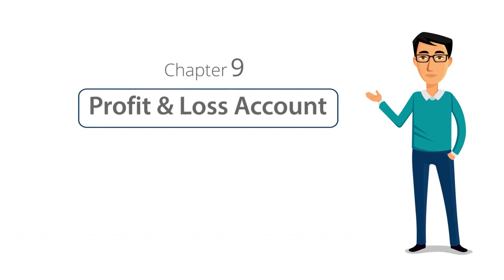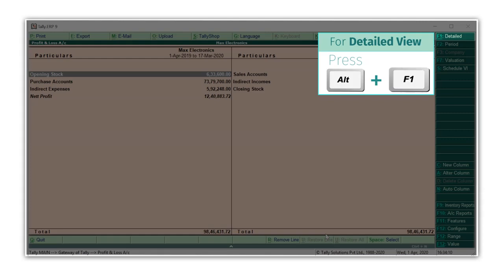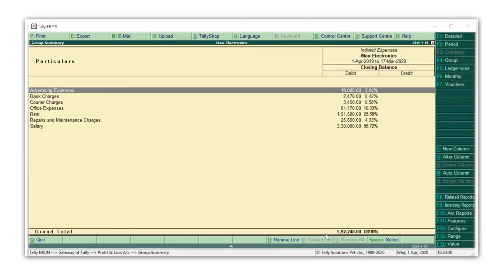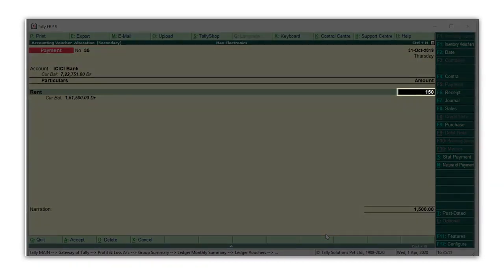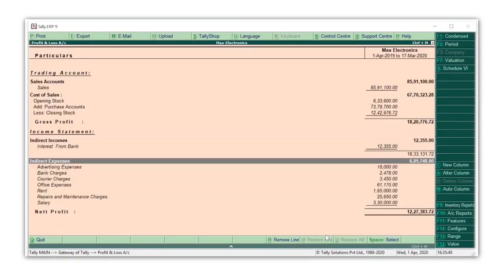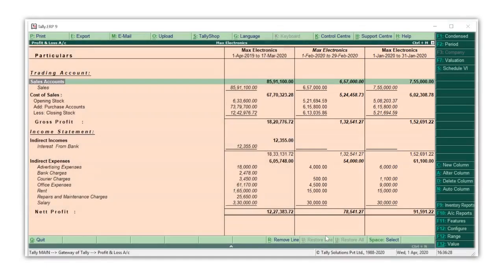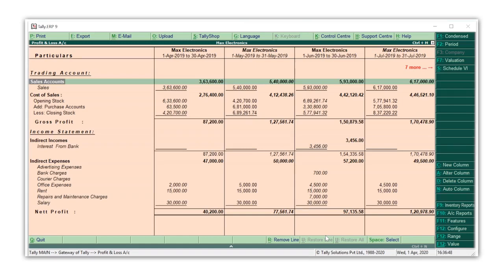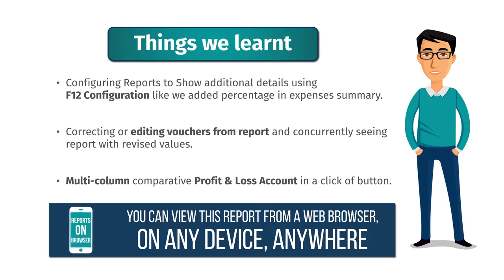Profit & Loss Account in Tally Chapter 9